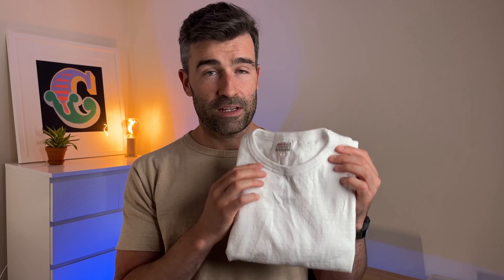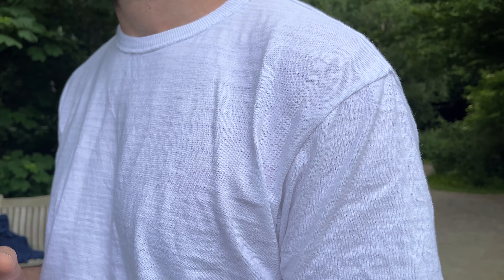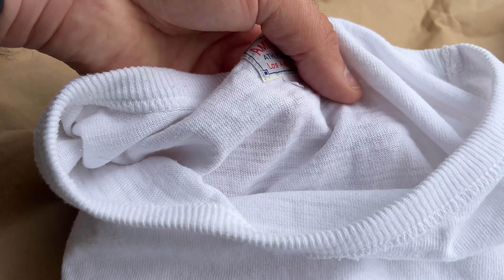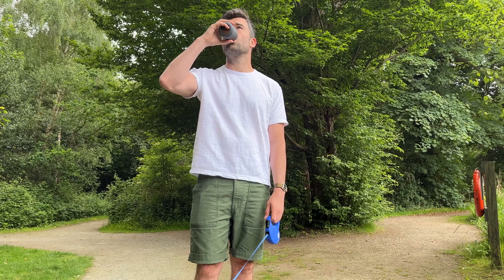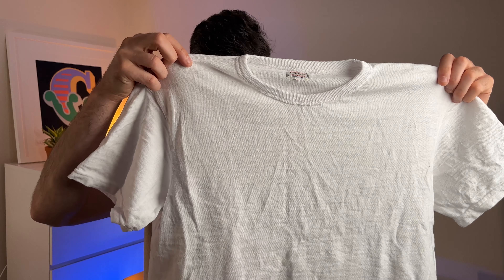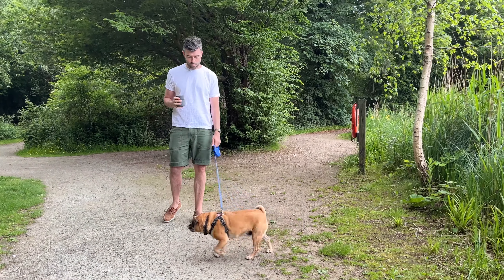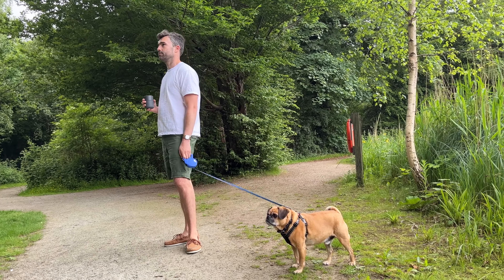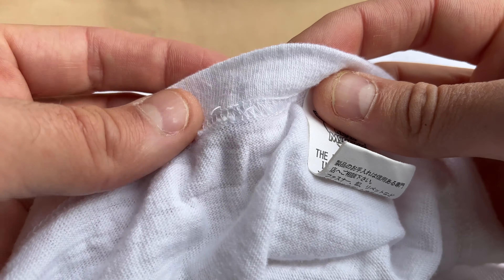I WASTED $130 On a Real McCoy's Loopwheel T-Shirt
The Real McCoys are one of the most popular Japanese brands out there for American and vintage inspired clothing so I wanted to see how their famous loopwheel athletic t-shirt stacks up against the rest.

I must admit I am disappointed. When your fiance says it "looks like it's from Primark" you know something is not right. For the price of this shirt I expected better and compared to competitor brands with a comparable product it just misses the mark in my opinion. All stores that sold this shirt list it as 'heavyweight' when it is FAR from heavyweight. In fact it is one of the lightest shirts I have. Yes it is soft, but that is about it. Would I buy this shirt again? No. There are far better t-shirts out there both in terms of value and quality.

Note: I say £105 in the video. The actual cost was:
Shirt - £95
Total + shipping and taxes - £101.50